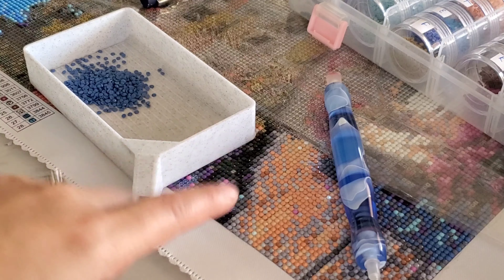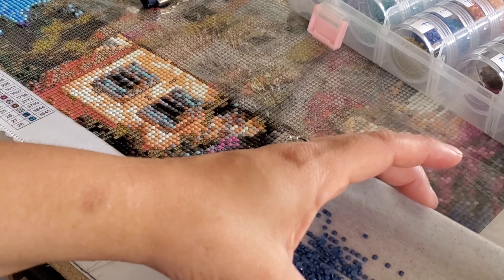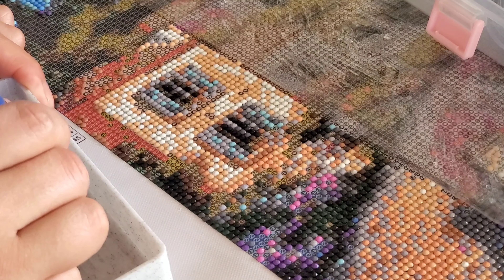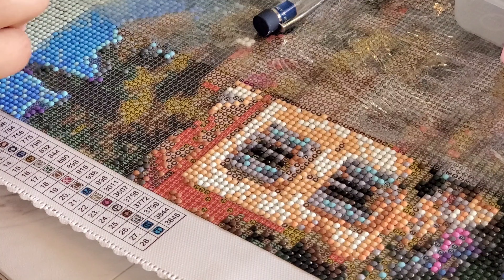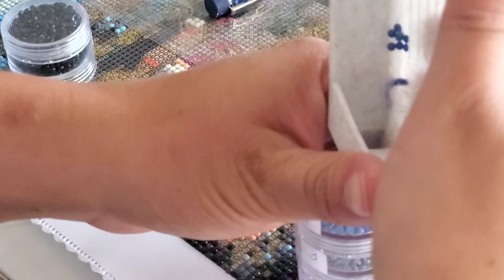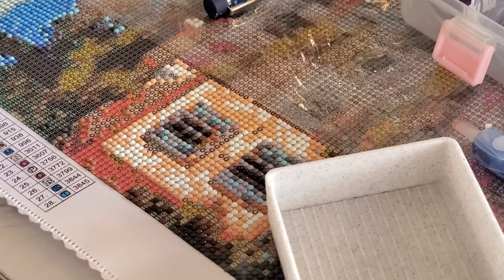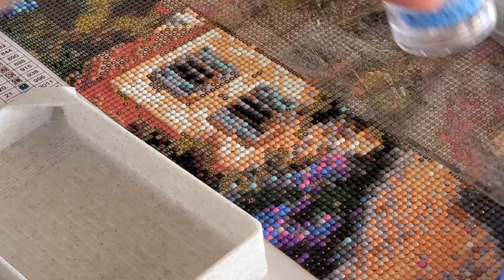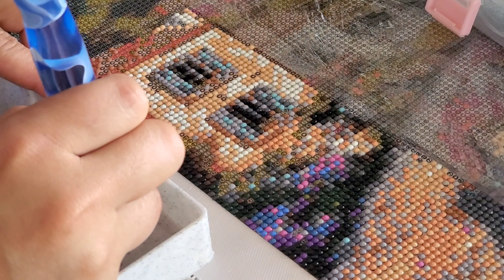WIP & Chat - DP Edition- Why I backed off making diamond painting videos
This video is about NOONE in particular and just my overall generalized feelings about being in the DP community. This video is not to cause drama but to answer everyone's questions at once that have reached out to be recently about why I don't DP on the channel as much anymore. My feelings don't come from one certain creator but from many of them that I have had a negative experience with. I do not support spreading drama and calling people out and calling them names. I will continue to post occasional WIP and Chats DP Edition but they will not be every week. Mystical Diamond Art videos will not be effected.